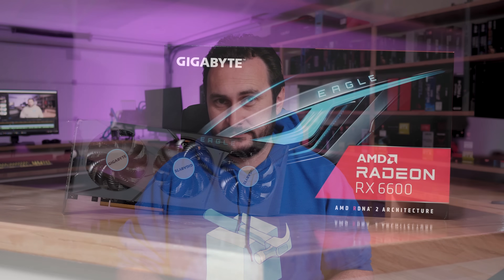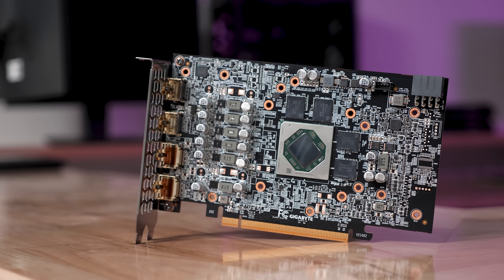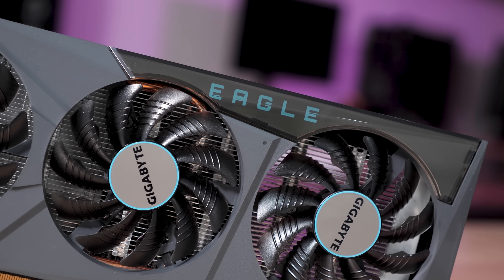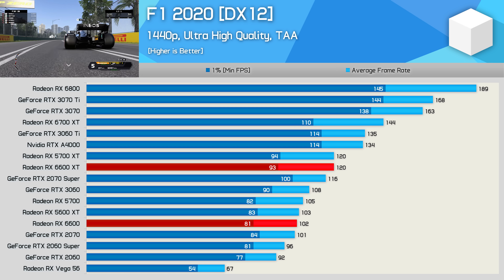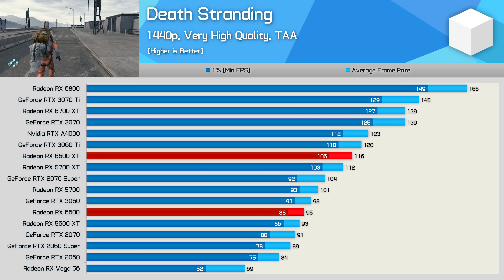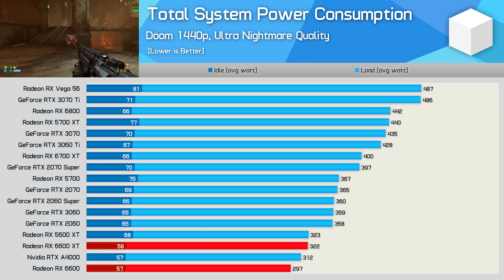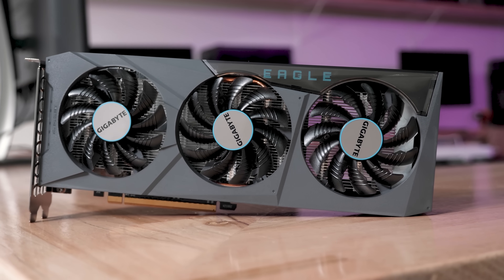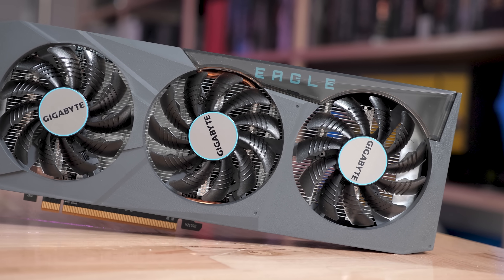AMD Radeon RX 6600 Review: The Best/Worst GPU You Can Buy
Video Index:
00:00 - Welcome back to Hardware Unboxed
04:52 - Test System
05:33 - F1 2020
06:28 - Cyberpunk 2077
07:10 - Death Stranding
07:53 - Horizon Zero Dawn
08:25 - Rainbow Six Siege
08:51 - Watch Dogs Legion
09:20 - Power Consumption
09:38 - Average 1080p
10:13 - Average 1440p
10:27 - Final Thoughts